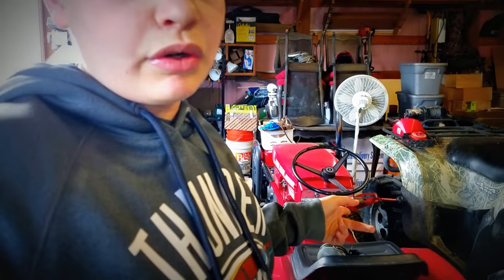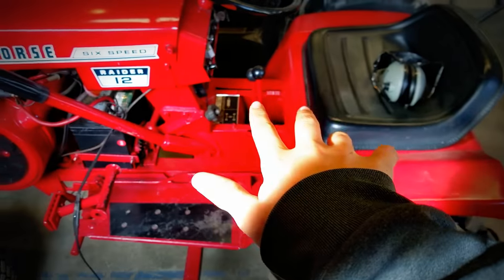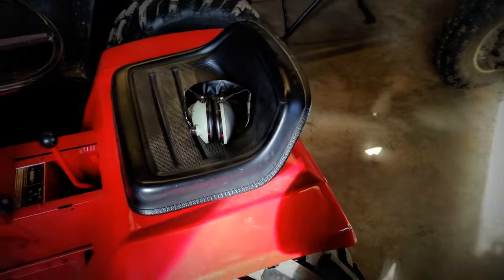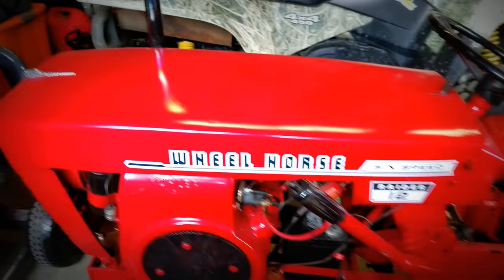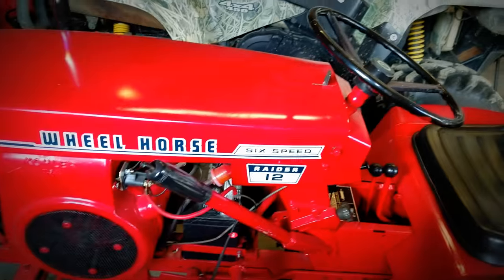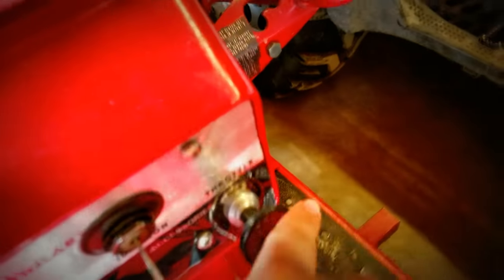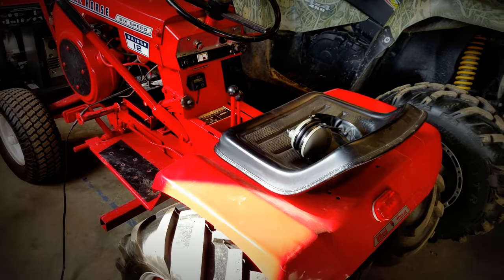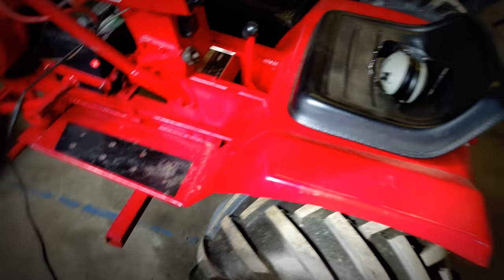Wheelhorse Raider 12 talk/ walkaround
Thanks for watchin everybody.